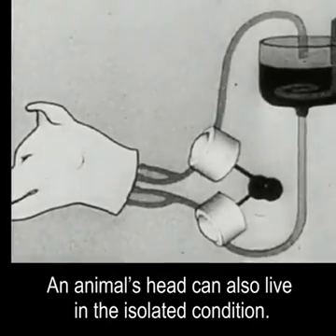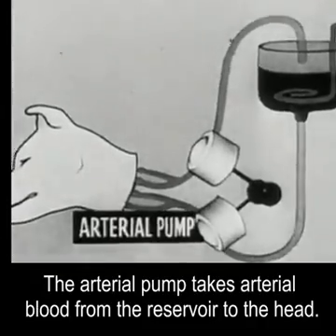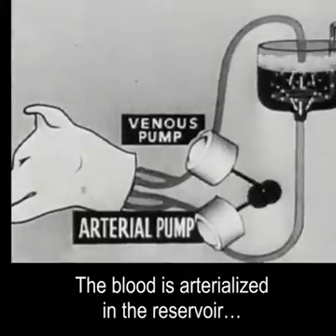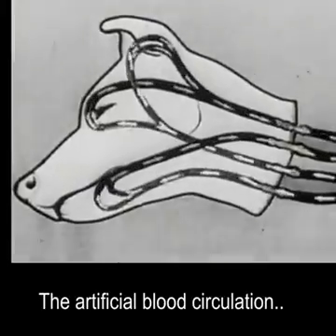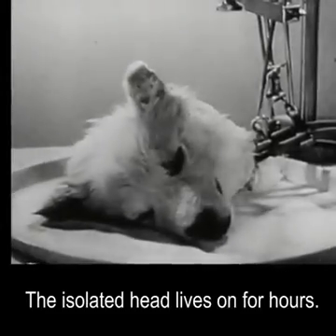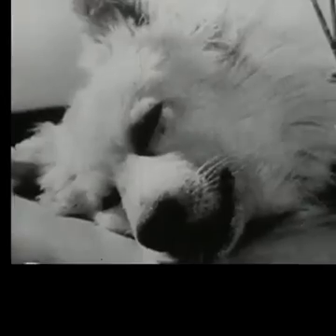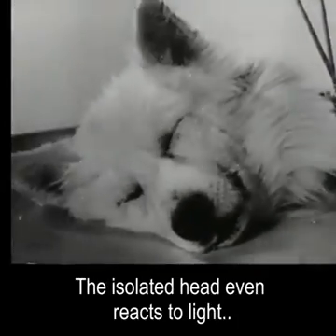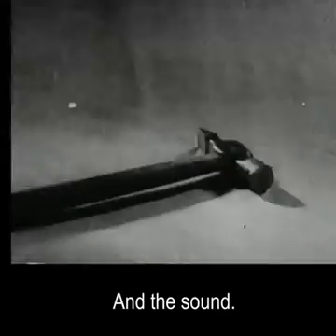تجربة روسية من القرن الماضي تم إجراؤها على رأس كلب مقطوع !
تجربة روسية من القرن الماضي تحديدا عام 1940 تم إجرائها على رأس كلب مقطوع وتم وصله على مضخة تقوم بعمل القلب تثبت هذه التجربة أن الرأس يبقى على قيد الحياة ويتجاوب مع المنبهات الخارجية حتى وأن تم فصله عن الجسد طالما أن التروية الدموية موجودة !!